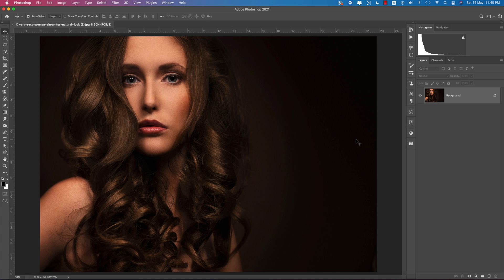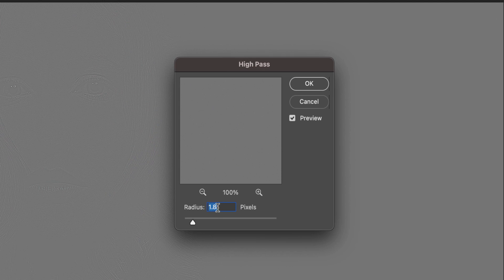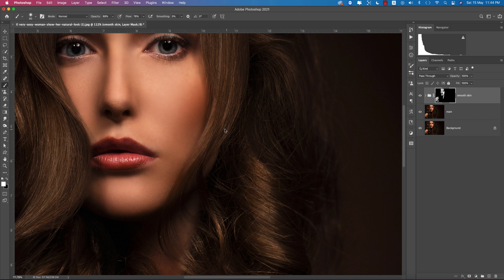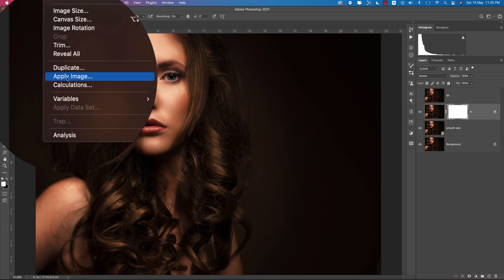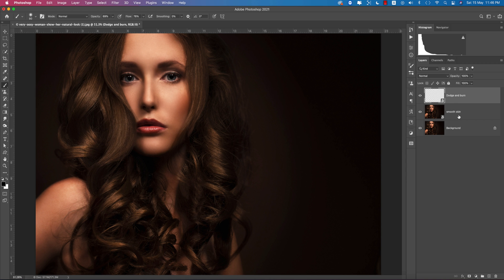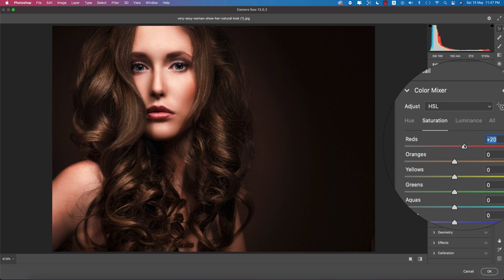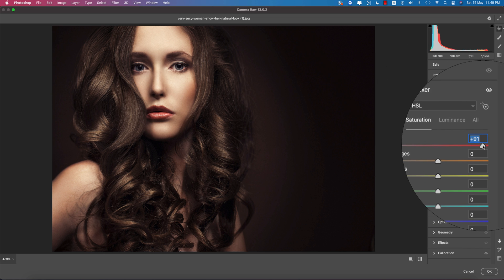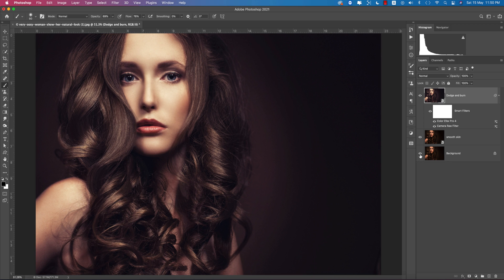The Ultimate Solution of High-End Skin Retouch Process - Photoshop cc 2021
Music Credit
🎵 Track Info:

Title: Magic by Johny Grimes
Genre and Mood: Dance & Electronic + Bright